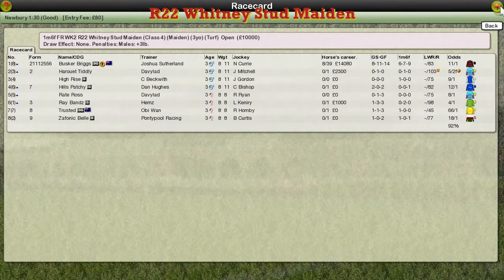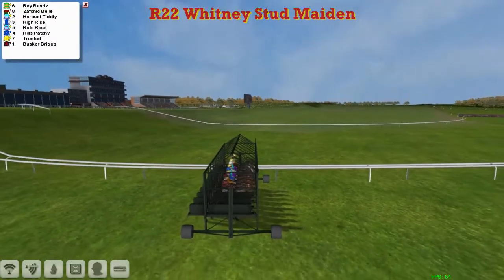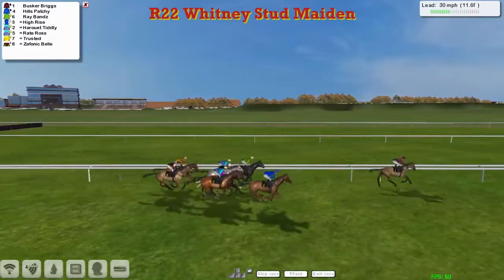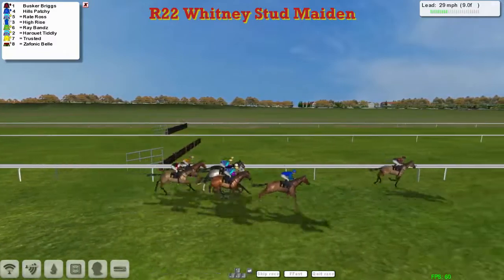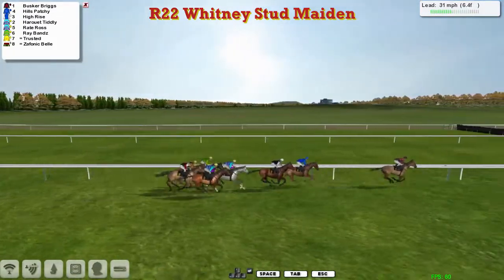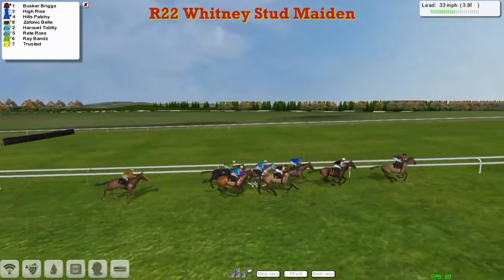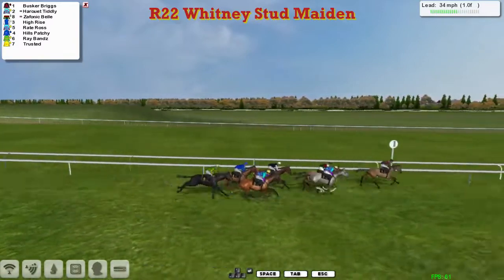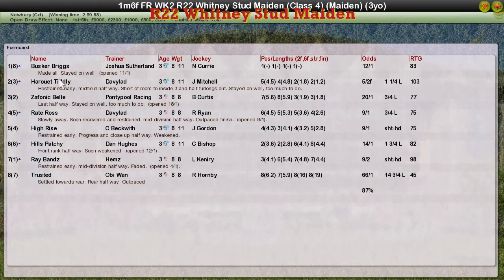FR WK2 R22 Whitney Stud Maiden